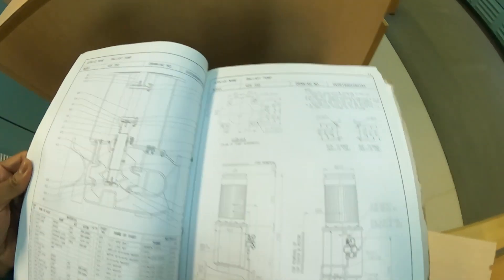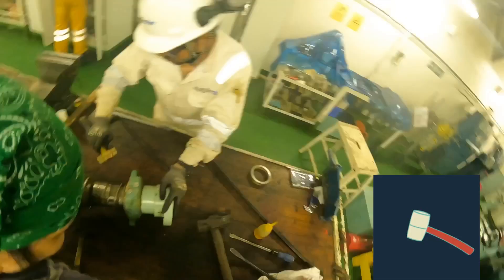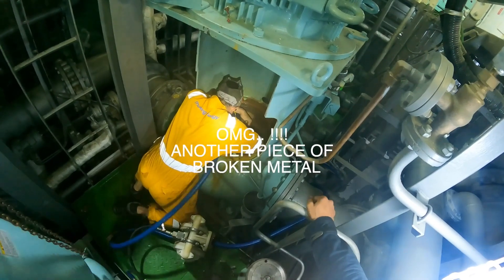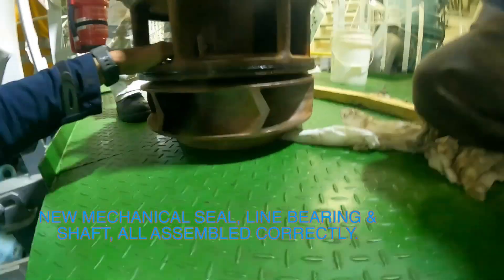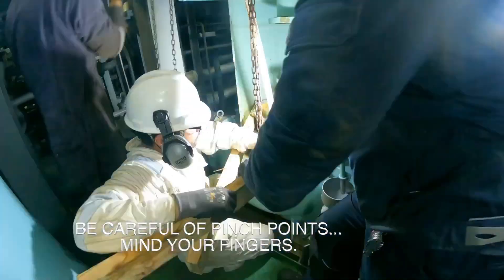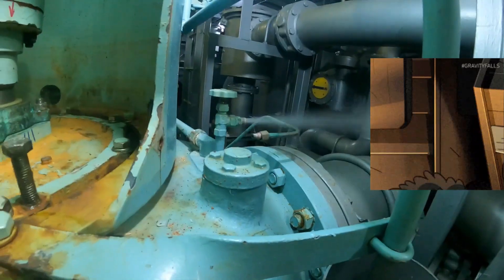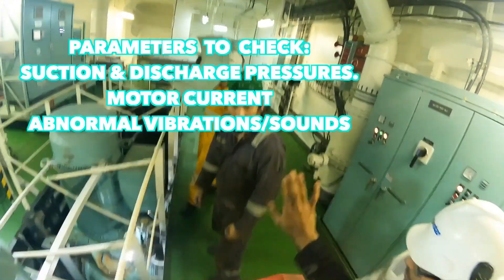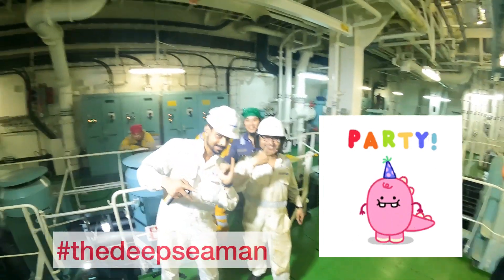Centrifugal pump overhaul - Vertical type. Onboard a cargo ship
This was not a planned overhaul certainly. We had a major seal leakage and not too surprised we found a couple of broken metal parts inside the pump impeller.. probably from the last overhaul as we read through the records of the previous damage. anyways this was a learning process for a few boys as this is the first time they have done this kind of a job..